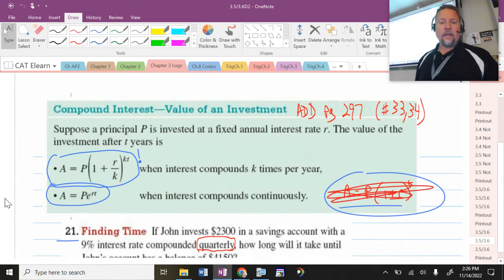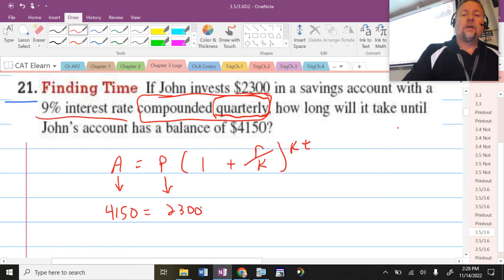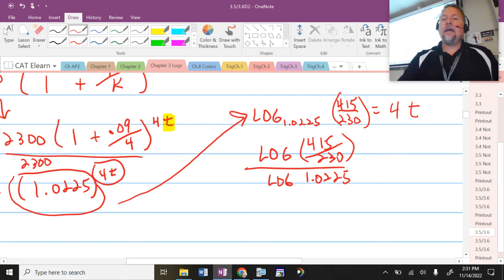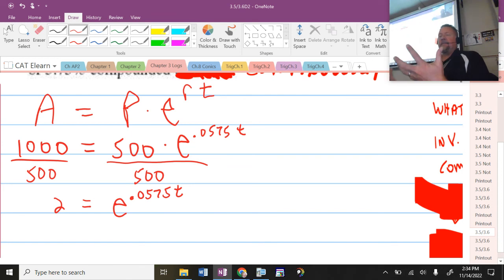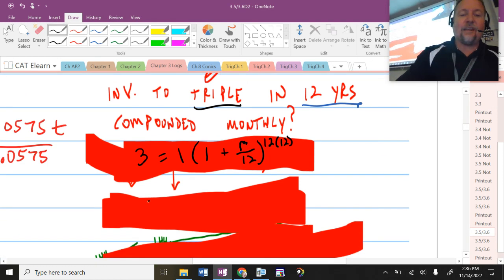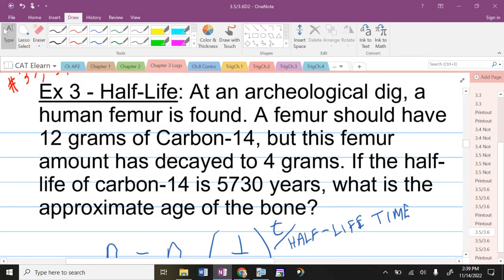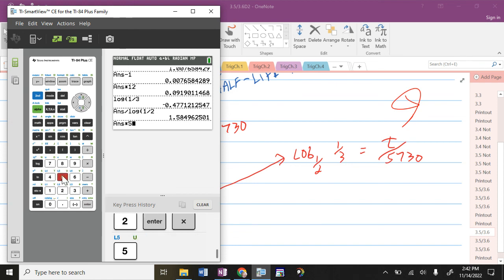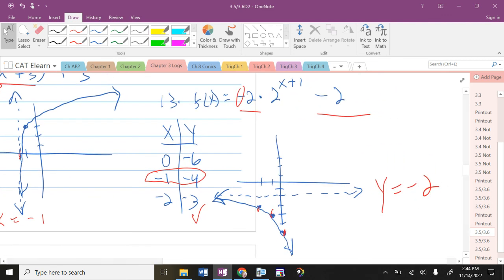Untitled: Nov 14, 2022 2:44 PM